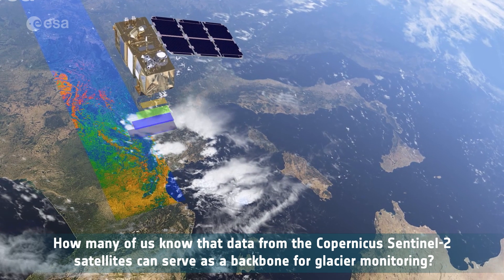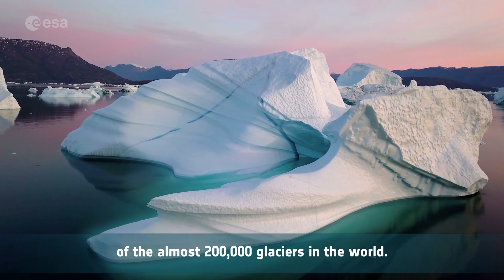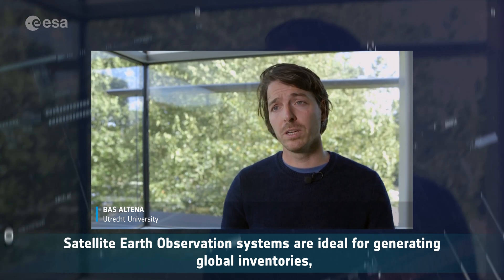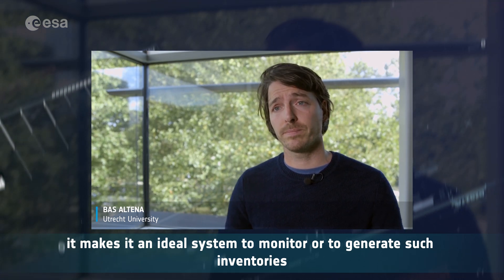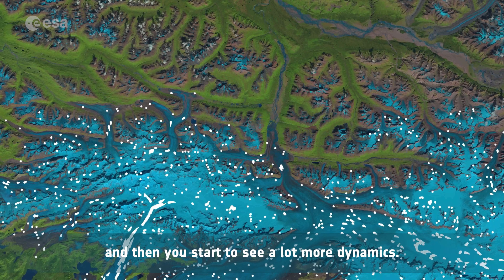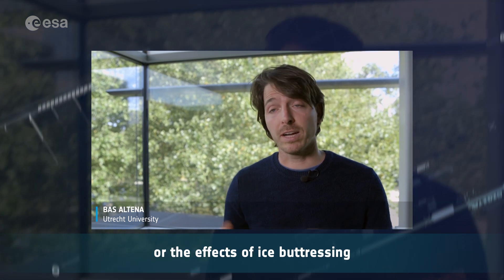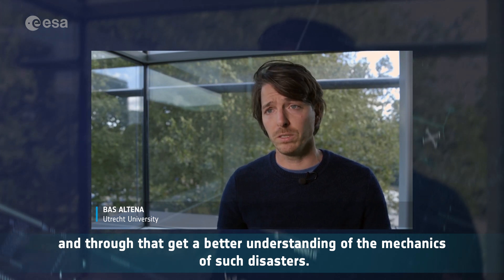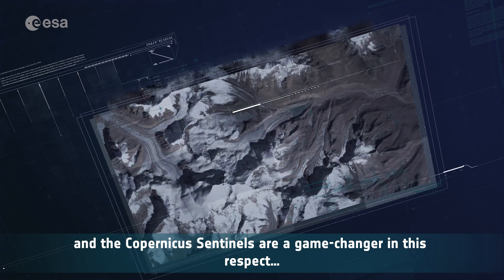Glacier monitoring with Copernicus Sentinel-2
In this video, Bas Altena of @UniversiteitUtrecht describes how Copernicus Sentinel-2 imagery is enhancing glacier monitoring.